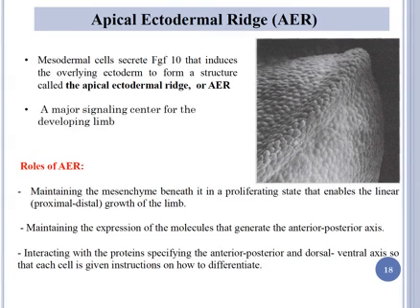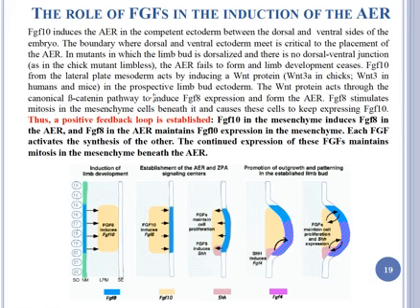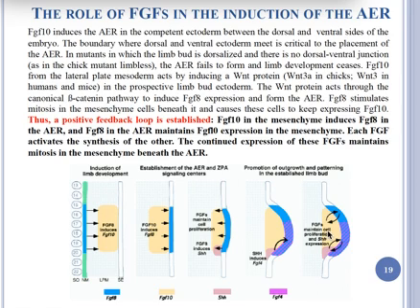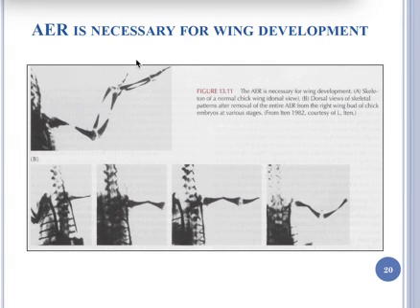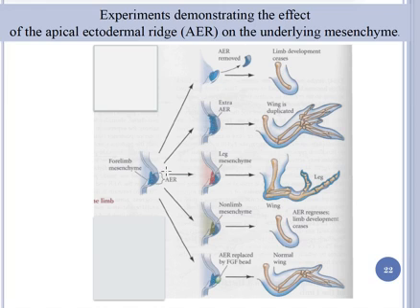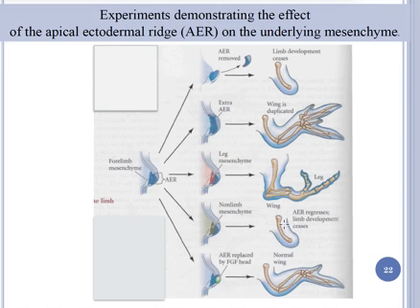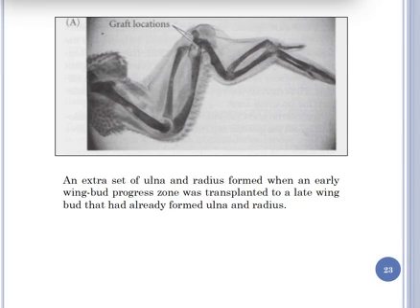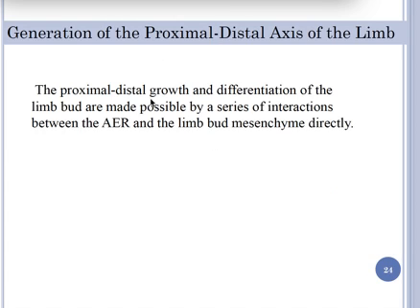July 3, 2020